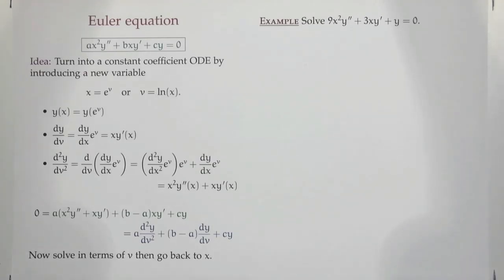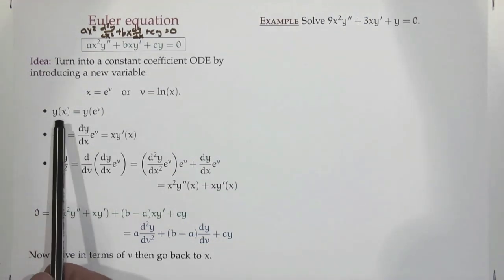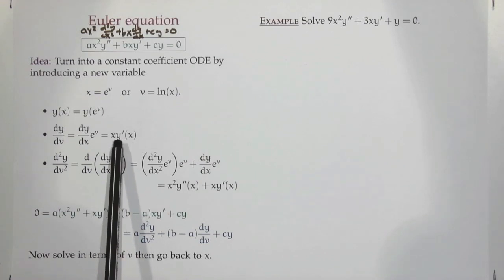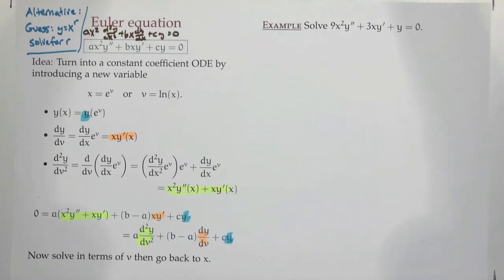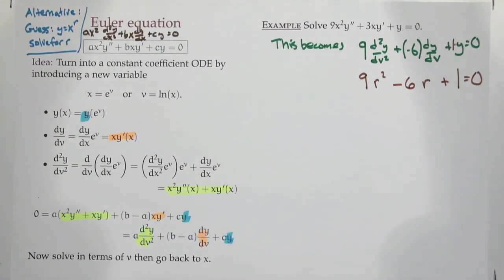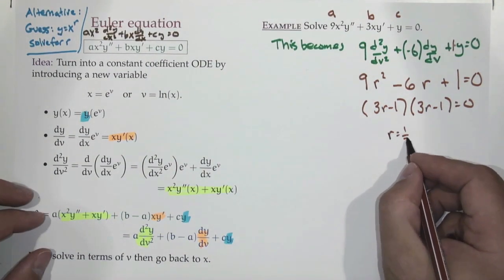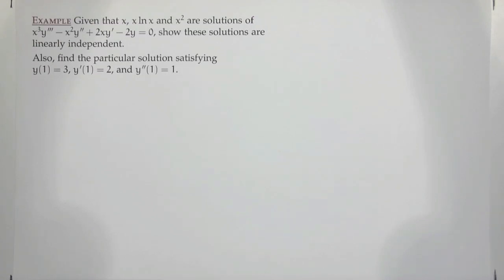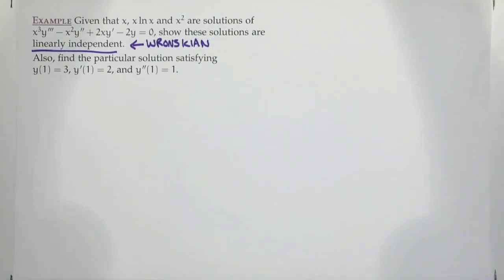Differential Eqns. F22-10 -- Euler equations + Strategy for nonhomogeneous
The one where we learn how to solve an Euler equation by turning it into a constant coefficient problem. We also discuss the basic strategy for solving a nonhomogeneous differential equation.

0:00 Euler equation
7:52 Example with an Euler equation
16:19 Example with Wronskian + three functions
20:32 Refresher on taking determinants
40:20 Strategy for solving linear ODE
43:50 Example involving a nonhomogeneous ODE
50:09 Small postscript